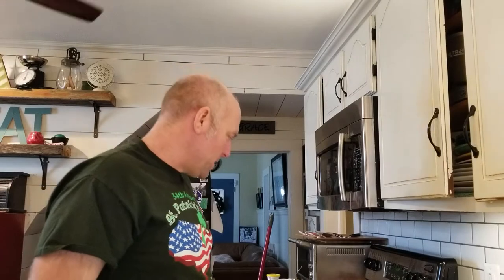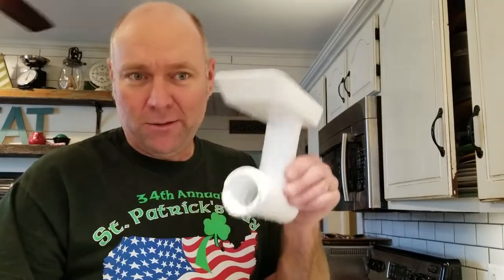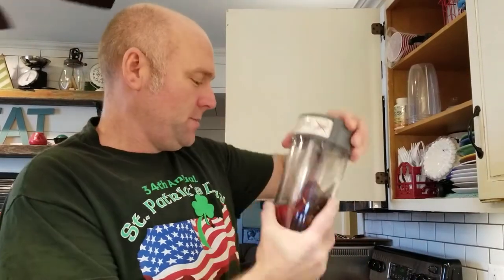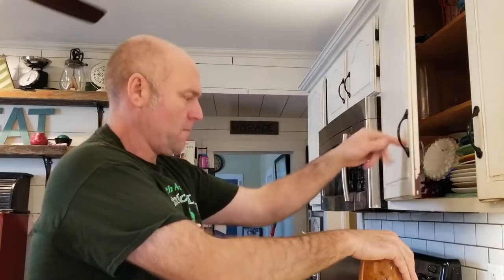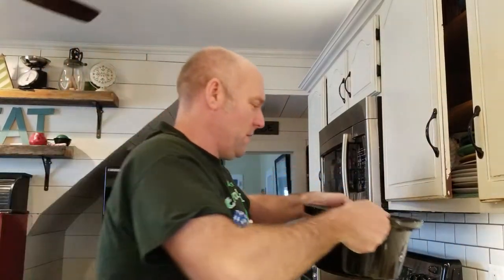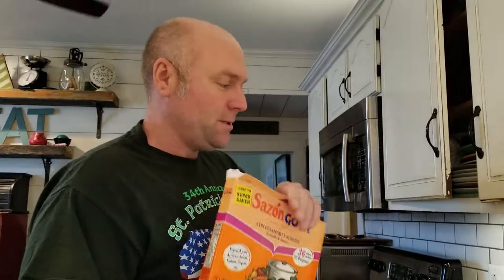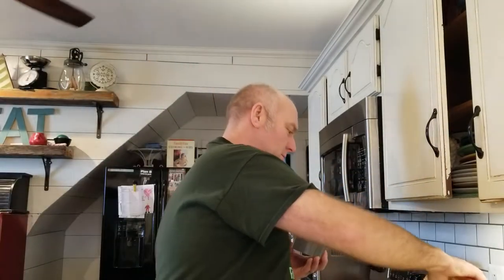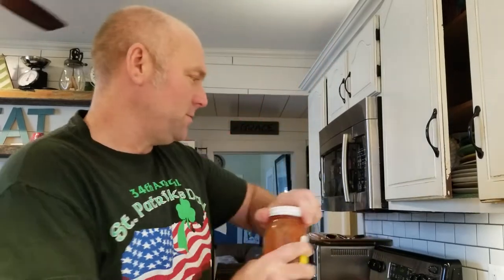Fresh Ground Ribeye and Sirloin Chili. Quick video for Ethtrader.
Grind your own chili peppers. Worth it.